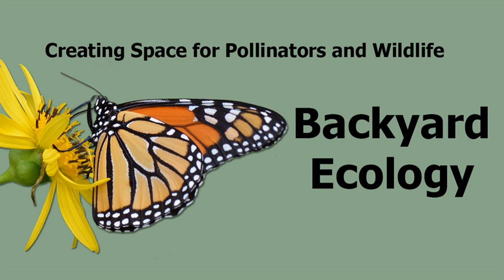Diversity Matters When Gardening for Monarchs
When it comes to gardening for monarchs, the most common thing you hear is “plant milkweeds.” Milkweeds are important, because they are the only thing that monarch caterpillars can eat. But they aren’t the whole story. In fact, having other types of flowering plants available can actually make your gardens more attractive to monarchs according to recent research from the University of Florida.

In this episode of the Backyard Ecology podcast, we talk with Rebecca Nestle. Rebecca recently completed her Master’s degree at the University of Florida where she explored several different topics related to gardening for monarchs.

Part of Rebecca’s research looked at how many eggs monarchs laid on focal milkweed plants in gardens composed only of milkweeds compared to gardens with several species that bloomed throughout the growing season. She also dove into another topic that relates to concerns we both often hear about monarch predators. In this part of her study, she compared the number of “natural enemies” (parasitoids and predators of monarchs) in mixed-species gardens compared to milkweed-only gardens. She then compared how well monarch caterpillars survived in each of those situations. Her results for all three of these studies were both surprising and exciting.

Another part of Rebecca’s research that we discussed related to the effects of high nitrogen levels on swamp milkweeds (Asclepias incarnata). She again, conducted a study that compared monoculture stands of swamp milkweed and swamp milkweeds intermixed with other species. She then looked at the impacts of these treatments on monarch caterpillars. Once again, the results were a little surprising, and potentially a little comforting for people gardening for monarchs in urban environments, near golf courses, or in other heavily fertilized locations.

 Links
Articles about Rebecca’s Research Study: For monarch butterflies, plant variety is the spice of life Mixed-Species Gardens Increase Monarch Oviposition without Increasing Top-Down Predation Rebecca’s Thesis Investigating the Effects of Plant Diversity and Nutrients on Drivers of Monarch Fitness and Abundance My email

Episode image:
Monarch butterfly nectaring on a New England aster Photo credit: USFWS Northeast Region, public domain